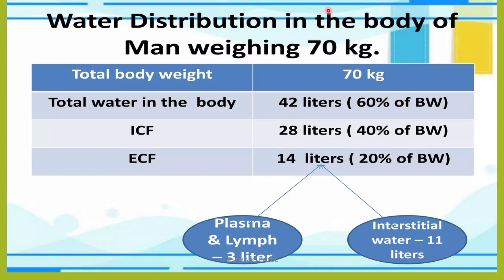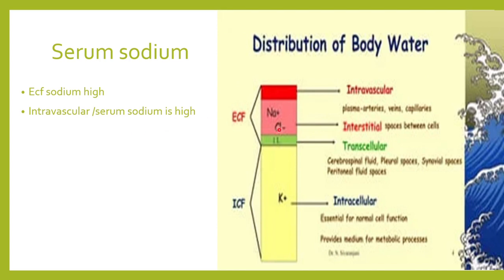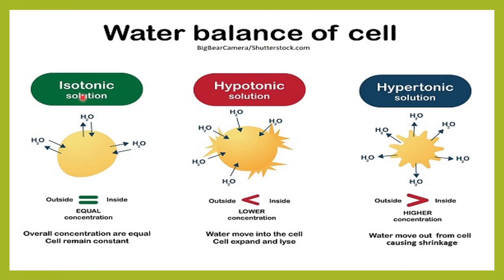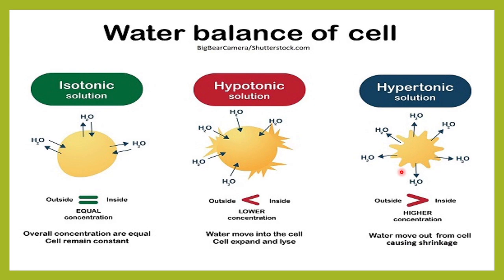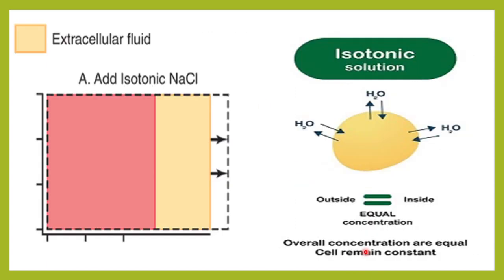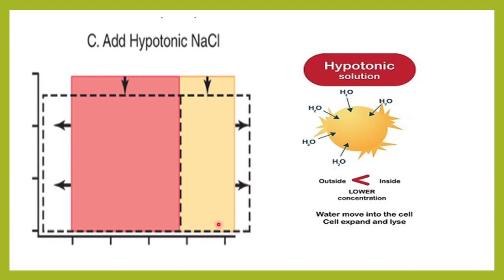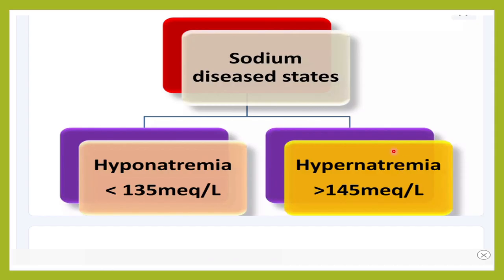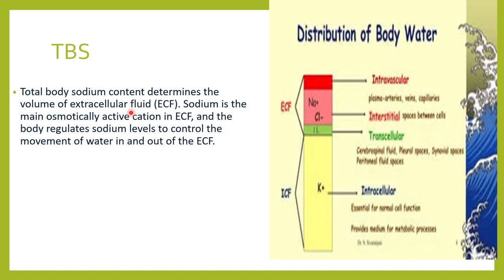SODIUM AND WATER BALANCE.LOW SODIUM IN SERUM,HIGH SERUM SODIUM LEVELS, DEHYDRATION ,EDEMA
SERUM ELECTROLYTES
SERUM ELECTROLYTES IN HINDI
SERUM ELECTROLYTES FOR STUDENTS
SERUM ELECTROLYTES FUNCTIONS
 ELECTROLYTES
 ELECTROLYTES BLOOD TEST
SERUM SODIUM
SERUM SODIUM IN HINDI
BLOOD SODIUM LEVELS
NORMAL RANGE OF SERUM SODIUM
CAUSES OF HIGH SERUM SODIUM
CAUSES OF LOW SERUM SODIUM
SYMPTOMS OF HIGH SERUM SODIUM
SYMPTOMS OF LOW SERUM SODIUM
HYPONATREMIA
HYPERNATREMIA
SERUM Na 146 meq/l
SERUM Na 125meq/litre
SERUM POTASSIUM
NORMAL RANGE OF SERUM  POTASSIUM
CAUSES OF HIGH SERUM POTASSIUM
CAUSES OF LOW SERUM POTASSIUM
SYMPTOMS OF HIGH SERUM POTASSIUM
SYMPTOMS OF LOW SERUM POTASSIUM
HYPOkalemia
HYPERKALEMIA
SERUM Na 3 meq/l
SERUM Na 8 meq/litre
NORMAL RANGE OF SERUM  CHLORIDE
CAUSES OF HIGH SERUM CHLORIDE
CAUSES OF LOW SERUM CHLORIDE
SYMPTOMS OF HIGH SERUM CHLORIDE
SYMPTOMS OF LOW SERUM CHLORIDE
NORMAL RANGE OF SERUM  CALCIUM
CAUSES OF HIGH SERUM CALCIUM
CAUSES OF LOW SERUM CALCIUM
SYMPTOMS OF HIGH SERUM CALCIUM
SYMPTOMS OF LOW SERUM CALCIUM
NORMAL RANGE OF SERUM  PHOSPHORUS
CAUSES OF HIGH SERUM PHOSPHORUS
CAUSES OF LOW SERUM PHOSPHORUS
SYMPTOMS OF HIGH SERUM PHOSPHORUS
SYMPTOMS OF LOW SERUM PHOSPHORUS
What Are Electrolytes?Electrolytes are specialized minerals, like sodium, potassium, chloride, calcium, phosphate, and magnesium. Transporters such as glucose allow your body's cells to effectively absorb electrolytes, and as a result, bring fluid in as well via osmosis. Without enough fluid and electrolytes, your body's risk of dehydration* — as well as complications including fatigue, headache, dizziness, reduced motor function .What Is the Function of Electrolytes?One essential function of electrolytes is conducting electrical signals throughout the body. Every cell in the human body operates via electricity. The ability for cells to properly send and receive electrical currents is vital to health, function and well-being. It allows your heart, muscles and brain to work their best.You can get electrolytes through both the foods you eat as well as electrolyte-containing beverages. Eating a well-balanced diet can help provide the electrolytes you typically need for good health. However, if you're sweating a lot from intense exercise or spending time in hot weather, . These scientifically formulated drinks can help reduce the risk of mild to moderate dehydration. Drink these before, during and immediately after your workouts or outdoor time for less muscle fatigue or improved recovery and to help prevent symptoms of dehydration like headaches or muscle cramps. Keeping up with your hydration, including electrolytes can help you stay alert and feeling well hydrated.SodiumBalances fluid levels inside and outside cellsRegulates blood pressureHelps send nerve signalsHelps your muscles contract.Potassium.Helps move nutrients into your cells Helps your nerves and muscles function, especially your heartSupports your metabolismCalciumBuilds and strengthens your bones and teethHelps muscles contract and sends nerve signalsAids stable blood pressure
Magnesium Aids muscle and nerve function,Builds and strengthens your bones and teethPhosphorousBuilds and strengthens your bones and teethAids nerve and muscle.What Happens When Your Body Is Low on Electrolytes?Not getting enough electrolytes can have negative effects that range from mild to severe, depending on what nutrient you're low on. Here's what could happen if you don't get enough of these electrolytes:Sodium DEFICIENCY CAUSES
Dehydration
Muscle cramps
Fatigue
Confusion
Seizures
Coma
PotassiumIrregular heartbeat
Constipation
Fatigue
Muscle weakness or spasms
Numbness or tingling
Magnesium Unusual eye movements
Fatigue
Convulsions
Muscle spasms, cramps, and weakness
Numbness
CalciumMuscle cramps
Dry skin
Nails that break easily
Memory problems
Confusion
Depression
Crankiness
PhosphorousLow appetite
Anxiety
Joint stiffness
Weakness
Bone pain and weakness
Breathing problems.Foods and Drinks With Electrolytes
Many foods are rich in electrolytes. Some of the top sources include:
Potassium: Bananas, beet greens, salmon, white beans, avocado, potatoes, milk, mushroomsSodium: Dill pickles, clams, table salt, cheese, dry-roasted sunflower seedsMagnesium: Spinach, pumpkin seeds, lima beans, tuna, brown rice, almondsPhosphorous: Yellowfin tuna, tofu, milk, chicken, scallops, pumpkin seeds, quinoaCalcium:
KFT
RFT
SERUM CREATININE
SERUM UREA
SERUM BUN
SERUM URIC ACID
EGFR
GFR
URINE ANALYSIS